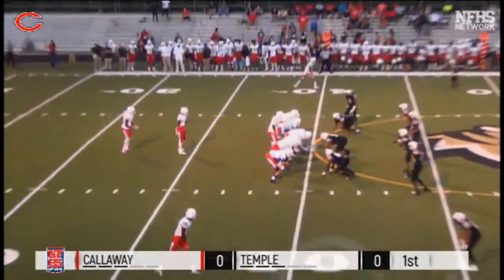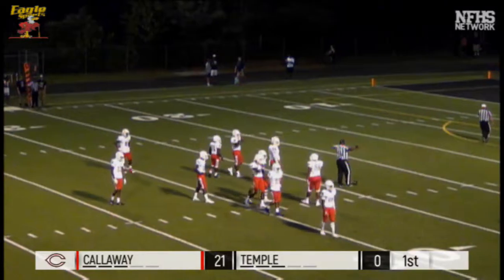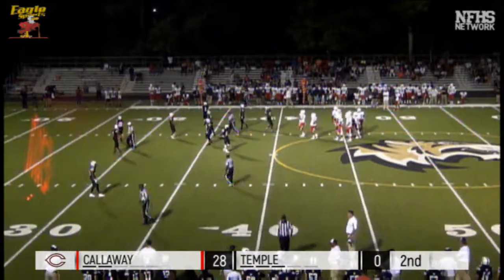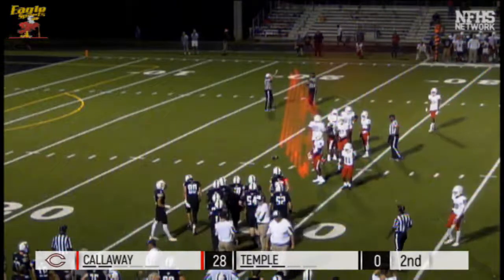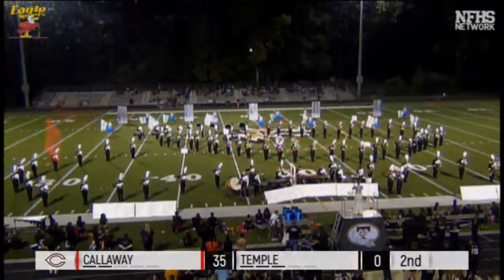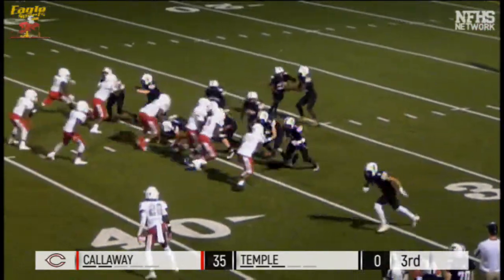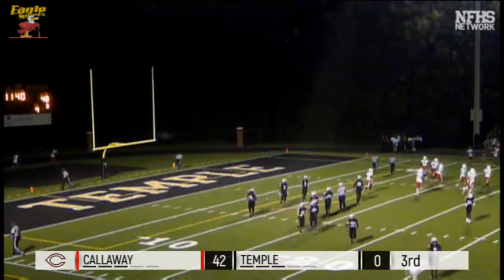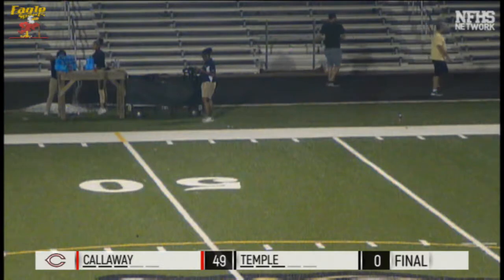Callaway vs. Temple 9/21/18 W 49-0